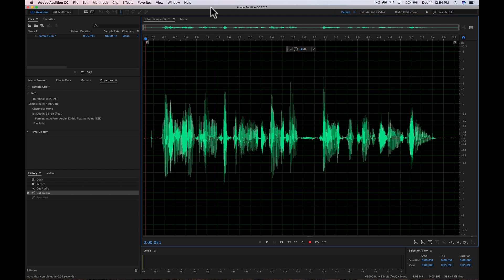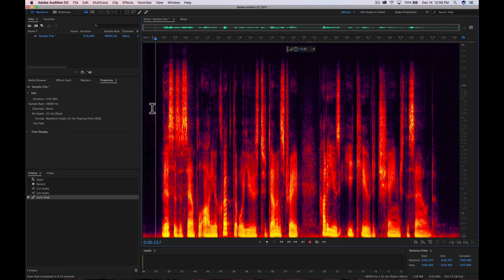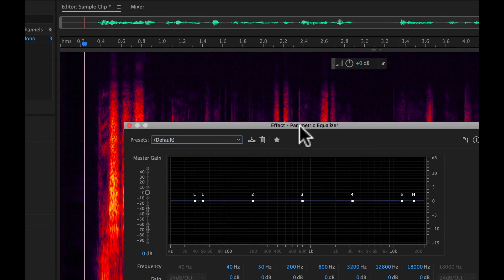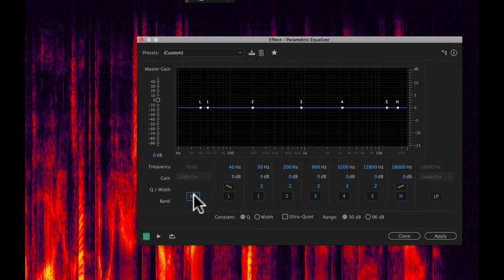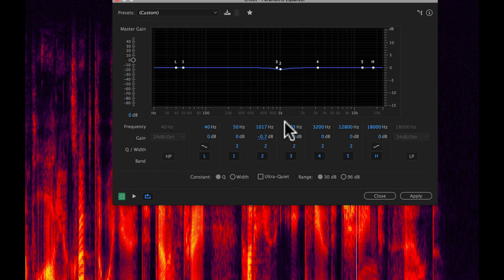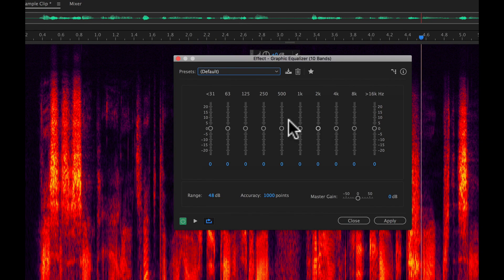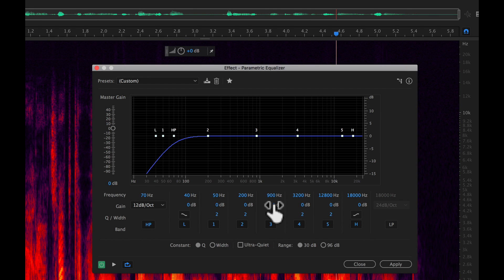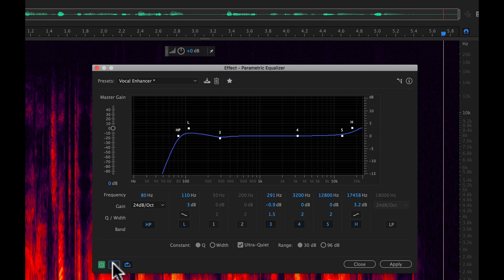Sound for Video Session: Introduction to EQ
If you're interested in learning how to record and post process dialogue sound for video, please look at my courses available

In this week’s sound for video session we cover the basics of EQ, a tool in your audio post-production kit. In this case, we’ll use Adobe Audition’s stock parametric EQ.

Audio Technica AT2005 Dynamic Microphone (Excuse my poor mic technique which is why it got louder then quieter and so forth)

Zoom F4 Audio Recorder (used in audio interface mode via USB to my computer)